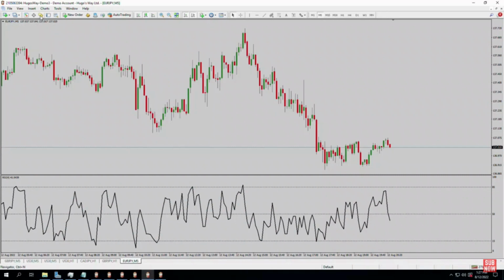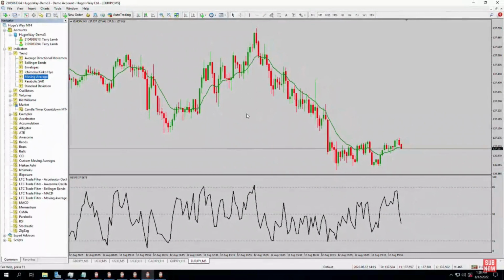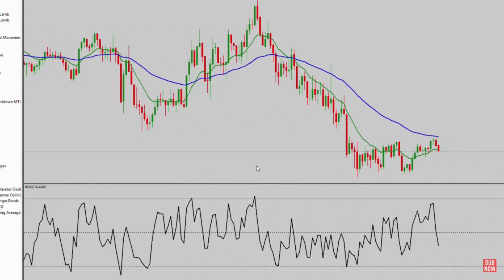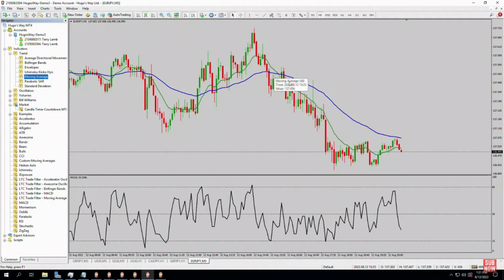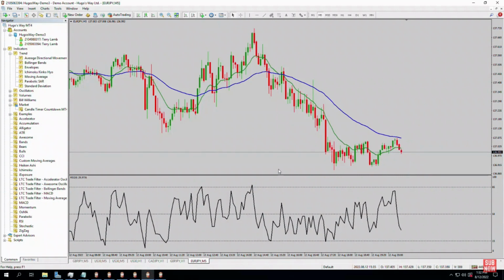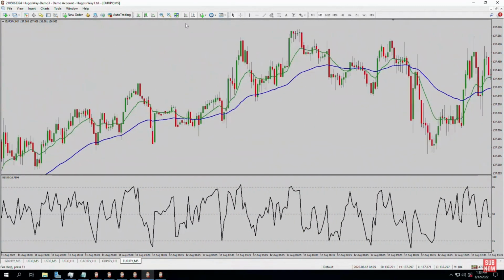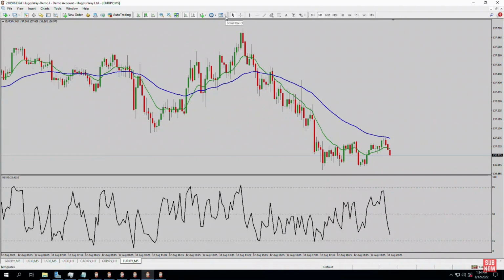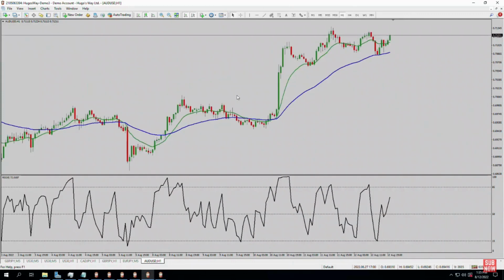Transform Your Forex Trading with This Simple Moving Average Strategy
This straightforward moving average approach will revolutionize your forex trading. The moving average is one of the most widely utilized technical indicators in forex trading. Traders can use this tool to spot trends and probable entry and exit locations. A basic indicator that determines the average price of a currency pair over a given time period is the simple moving average (SMA). Traders can develop a trading strategy that fits their trading style and risk tolerance by using SMAs of various periods. The market sentiment, potential support and resistance levels, and trend reversals can all be detected by traders using this method. You can enhance your trading performance and raise your chances of success by implementing SMA into your forex trading strategy.